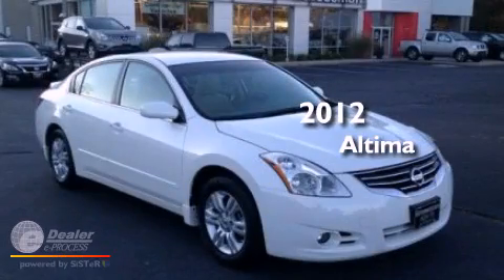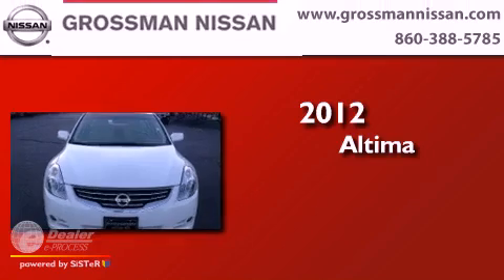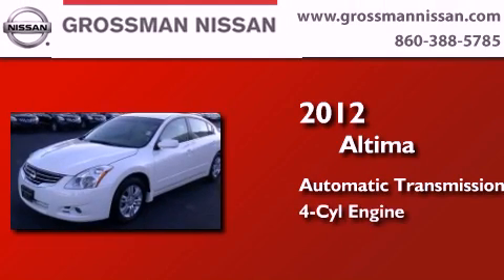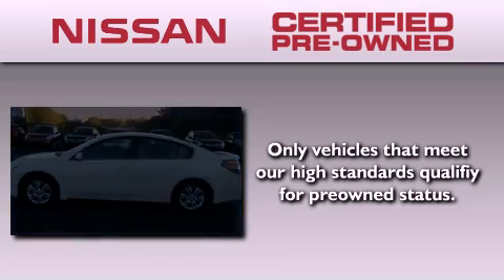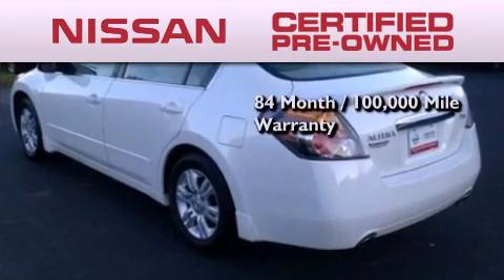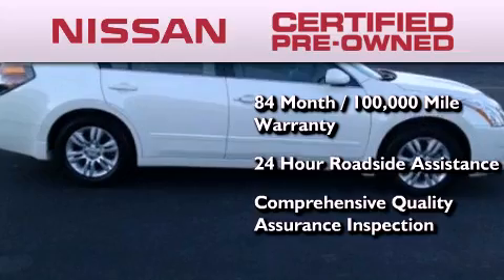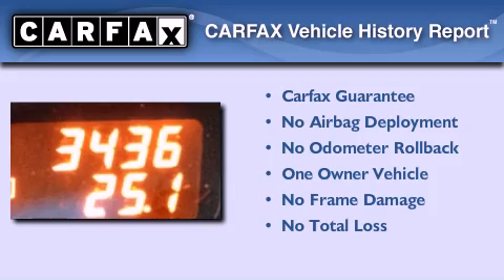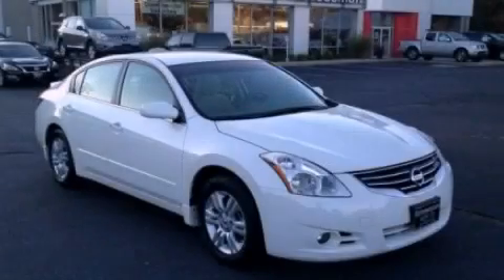Preowned 2012 Nissan Altima Old Saybrook CT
Year : 2012
 Make : Nissan
 Model : Altima
 Engine : 4
 Trans . : Automatic
 Exterior : White
 Miles : 3,410